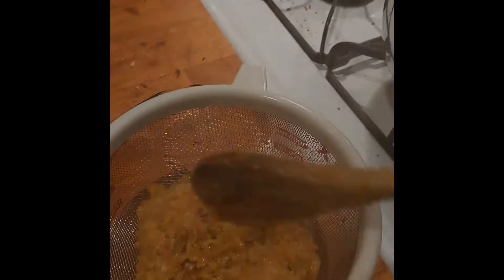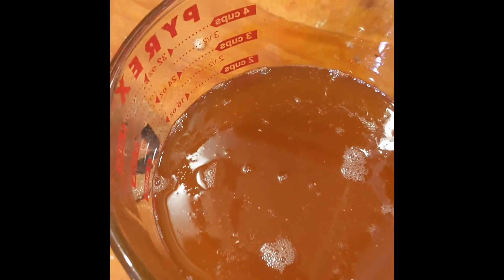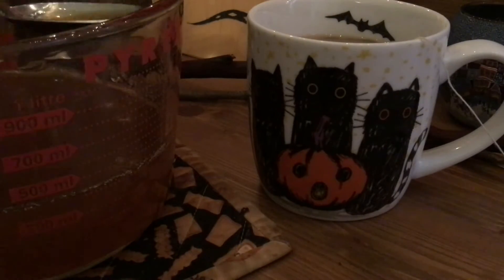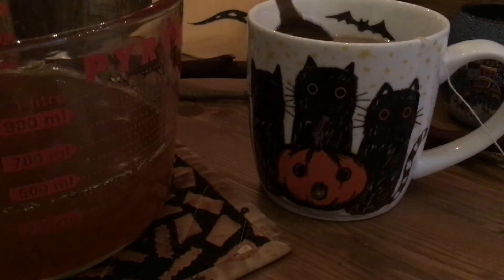Little Off Center Press Brews HOMEMADE GINGER SYRUP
Welcome to spooky season! Unlike our usual literary fare, this time we have a recipe! Something to help keep you warm as the weather gets colder...